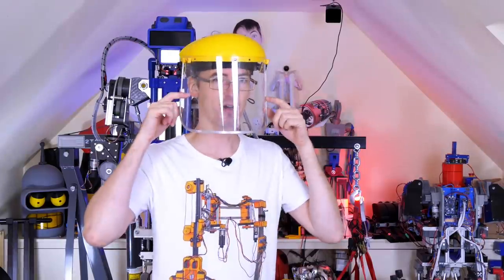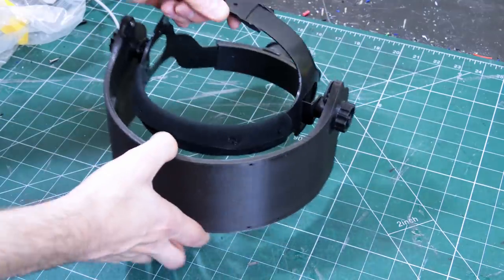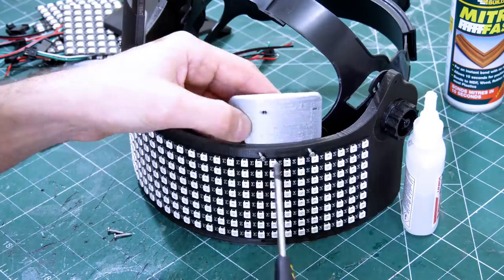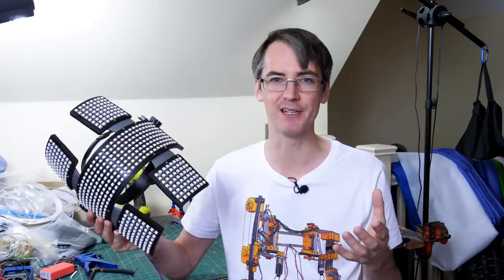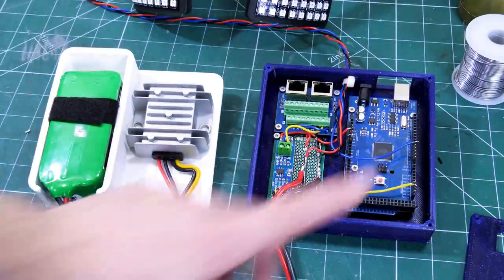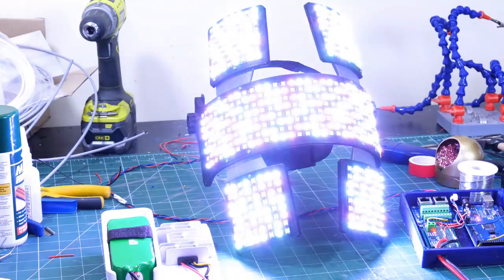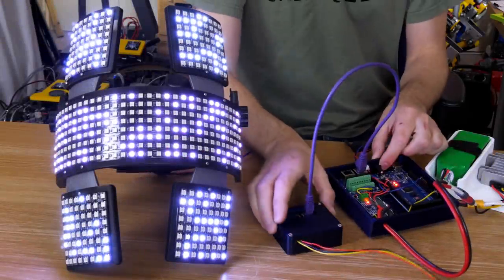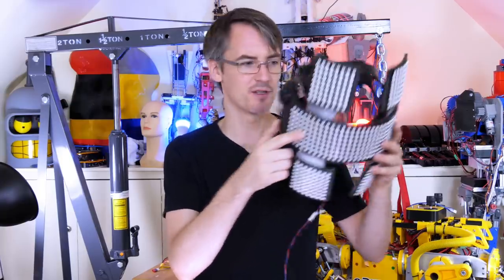Building a 512 LED DJ Helmet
I've build a 512 RGB LED DJ visor / helmet to wear when I do my Performance Robots show. I'll be using the Barcode Scanner Guitar to control the show, and there's a little taster of that at the end using Ableton Live!

I'm using an Arduino MEGA with a MAX485 Breakout board to receive DMX messages from QLC+ lighting control software which already controls my robots. This means that I can sync the RGB colour of the lights to the rest of my show.

① HARDWARE/SOFTWARE

What more important hardware is there in life than the clothes on your back and the cup in your hand.

Below you can also find a lot of the typical tools, equipment and supplies used in my projects.

And don't forget the code for some of my projects is available on my GitHub

② GENIUS

No MacArthur grant yet. Or, if you’re all out of digital cash just comment on one of my hilarious Instagram pics, pop me a Tweet or generally yell in my direction.

Huge thanks to my patrons, without whom my standard of living would drastically decline. Like, inside out-Farm Foods bag decline.

③ XROBOTS